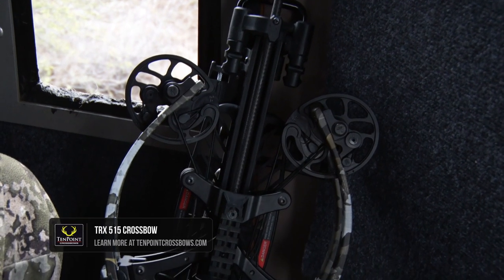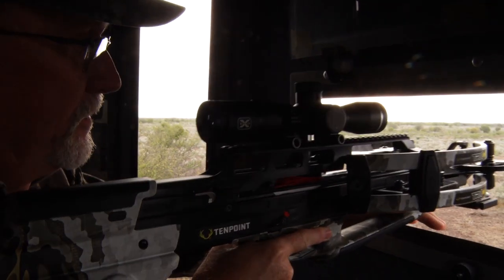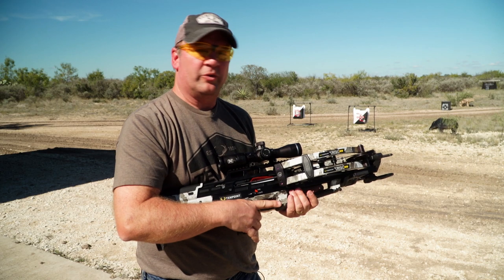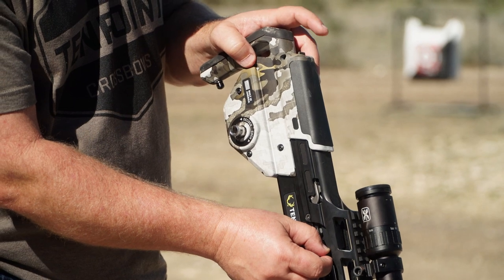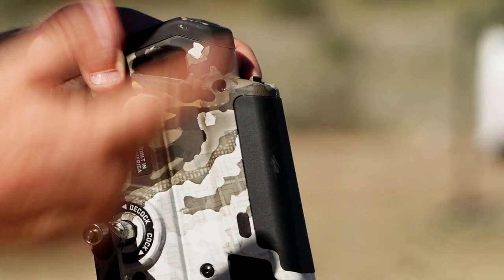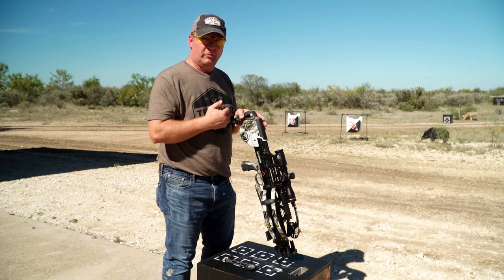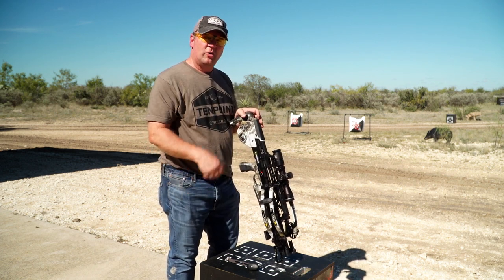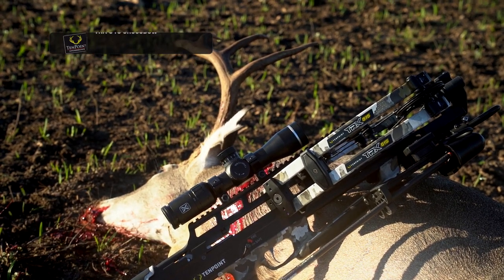How to Operate the TenPoint TRX 515 Crossbow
We walk you through everything you need to know to operate the TenPoint TRX 515 Crossbow.